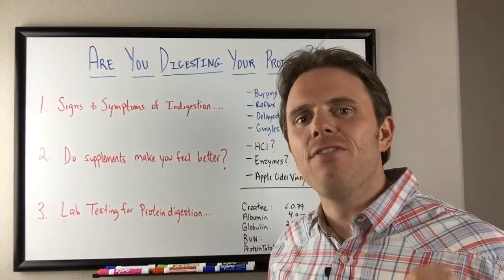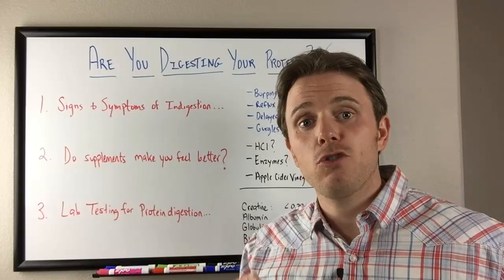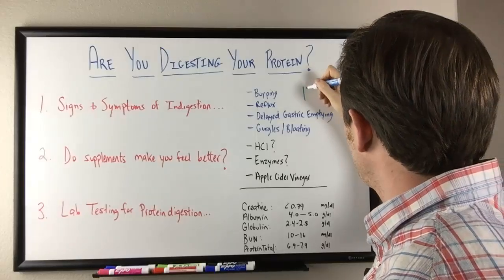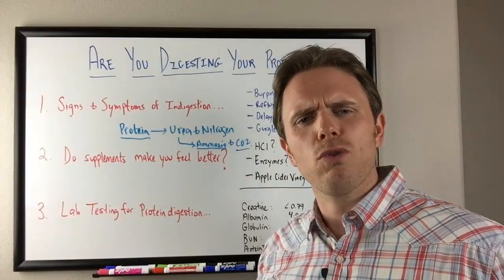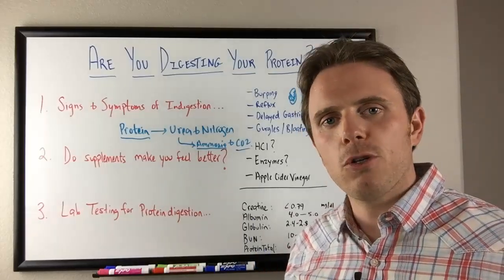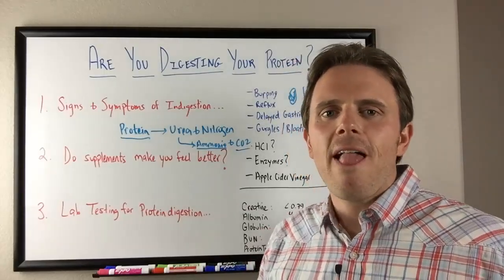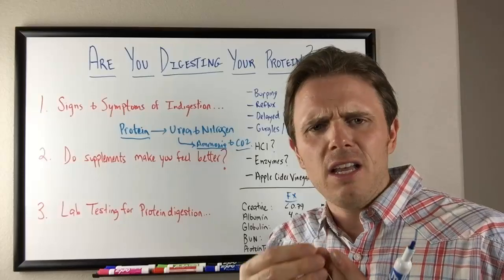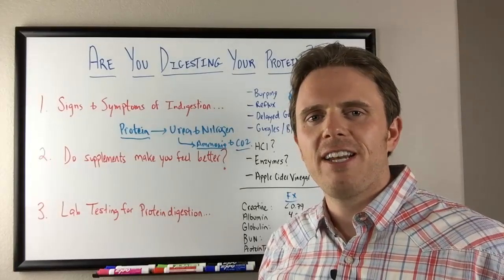Leaky Gut and Protein Digestion Lab Testing- Heartburn and Indigestion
In this video, Dr. Justin Marchegiani discussed why protein digestion is very important for optimal health. When someone has digestion problem and becomes impaired, dysbiosis, SIBO (small intestinal bacterial overgrowth) and leaky gut tend to be inevitable if the underlying cause of the problem isn't addressed. Digestion first starts in the stomach, we need enough stomach acid to lower the ph. so the protein-digesting enzymes, pepsin, are activated. When the food in our stomach is digested properly, it is then released to the small intestine. The acid food in the small intestine stimulates a release of bicarbonate to raise the ph. and trigger the gall bladder to release bile and the pancreases to produce enzymes to further help the digestion process. We need protein to have healthy muscles, skin, hair, neurotransmitters for health mood and precursors to hormones. If we don’t have healthy digestion, SIBO, leaky gut and dysbiosis can potentially trigger autoimmune conditions or other degenerative conditions like hypothyroidism, poor mood, poor memory, fatigue and other hormonal imbalances.